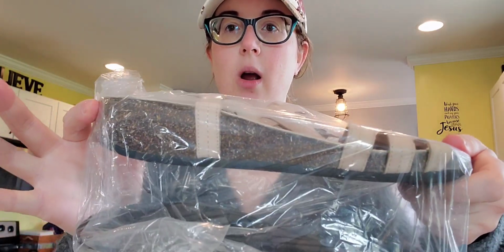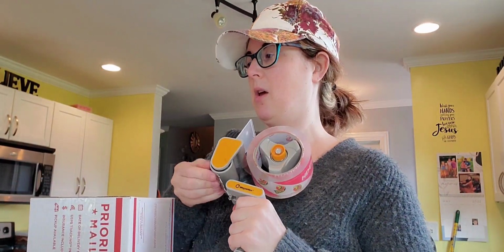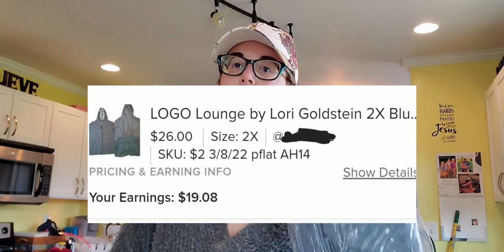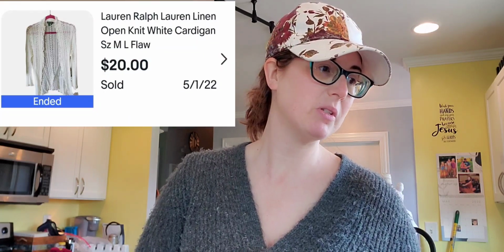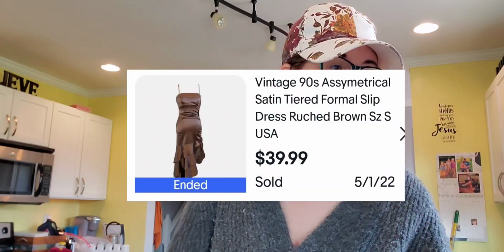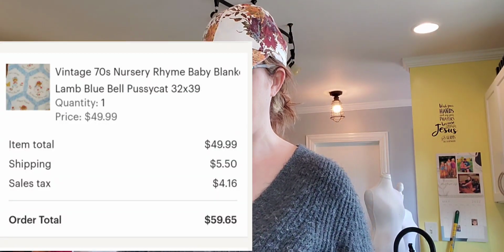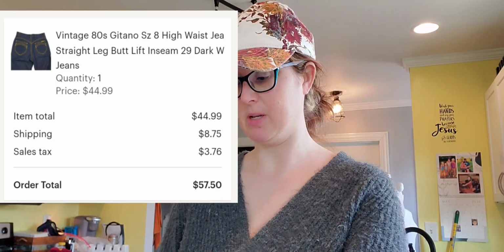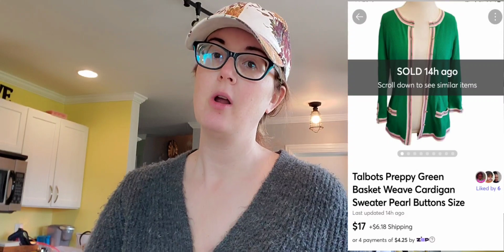What Sold Across 5 Platforms ! Ebay Poshmark Etsy Mercari FBMP | Ship With Me Weekend Sales 🤑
Stores:
Poshmark: basictobougie
Mercari: Thrifting is my beach
Shopthrilling.com : Thrifting is my beach
Depop: Jesslydic87 OG Girl